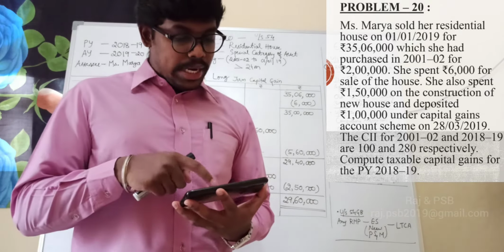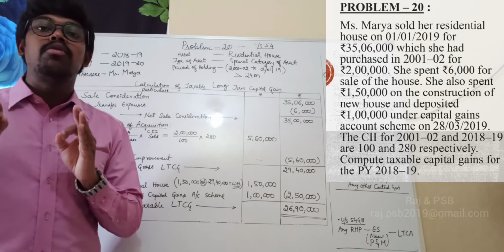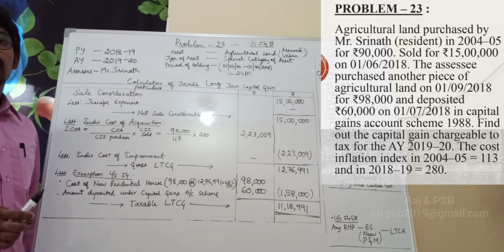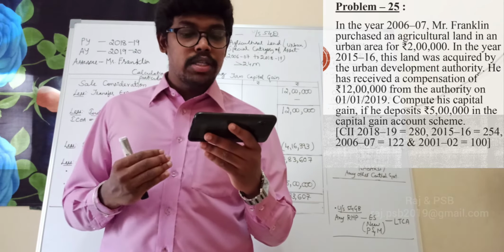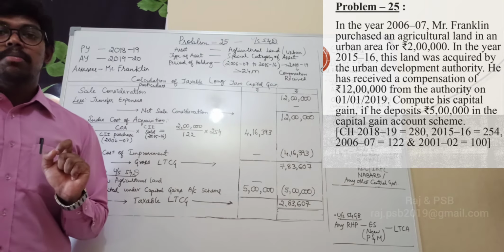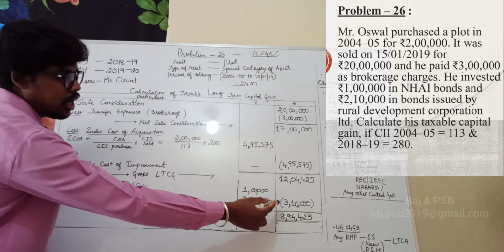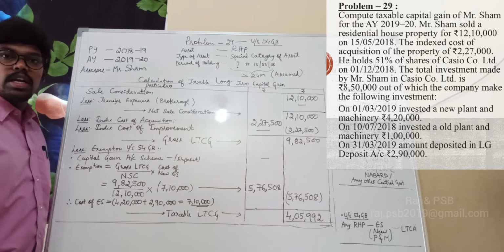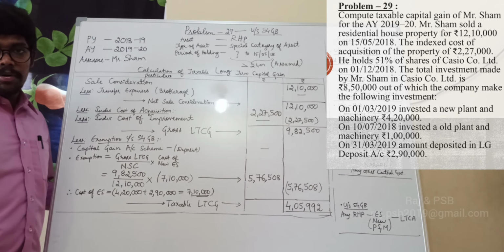Income Tax-II | Income from Capital Gains | Exemption Problems | Part-11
Subject : Income Tax-II (Assessment Year 2019-20)
As per Bangalore University syllabus of VI Semester B.Com. and BBA.
Download the theory notes of Chapter-2, "Income from Capital Gains" in Google Classroom or in Google Drive.

Google Classroom with the Class Code : p3lhqfl